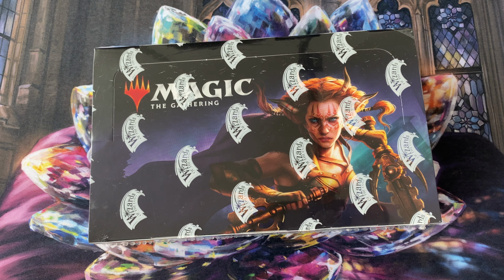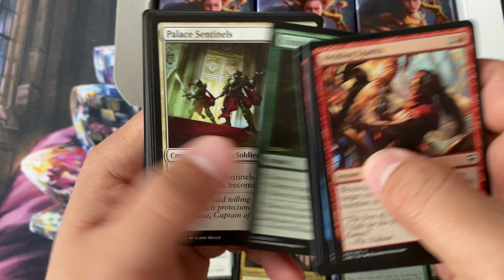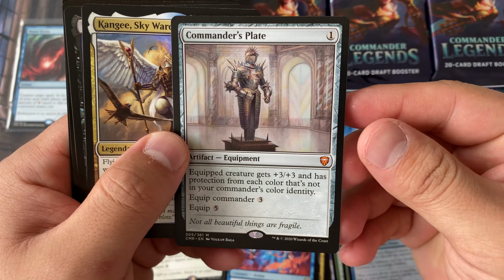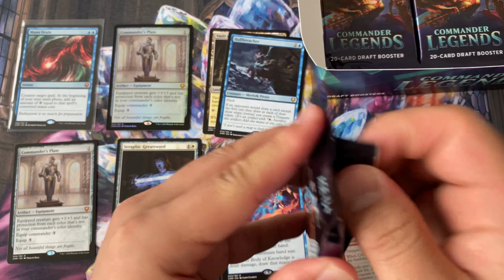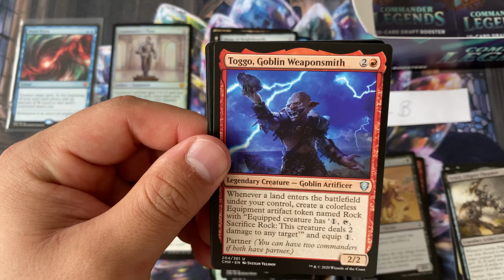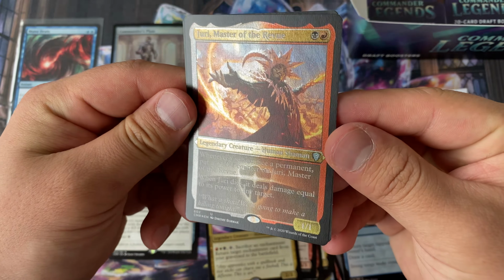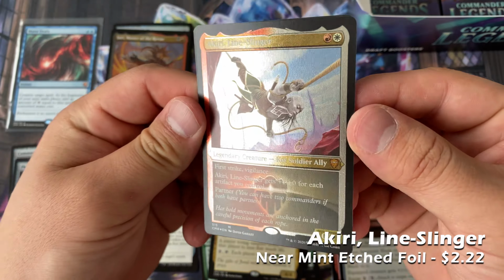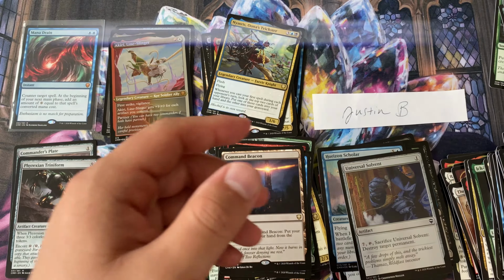🥩🥩🥩 Commander Legends, hold the Pringles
Guys, we haven't done Commander Legends in a long time. The collector boosters went through a meteoric rise, but is there value in the draft boosters still?